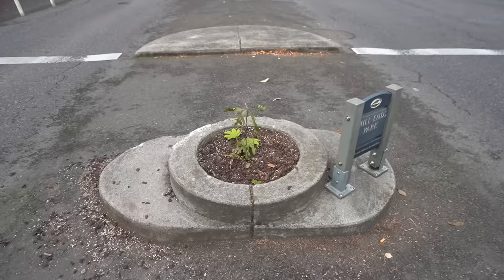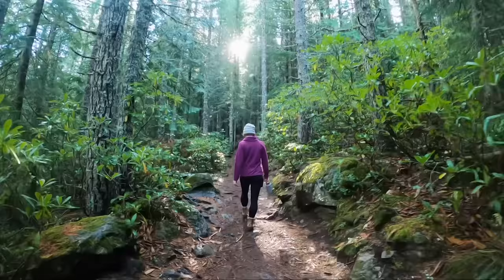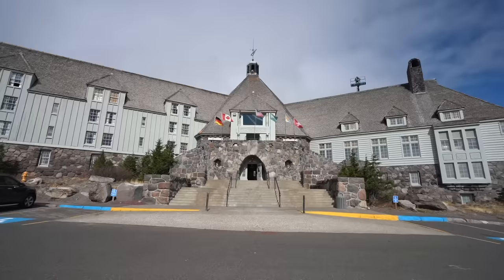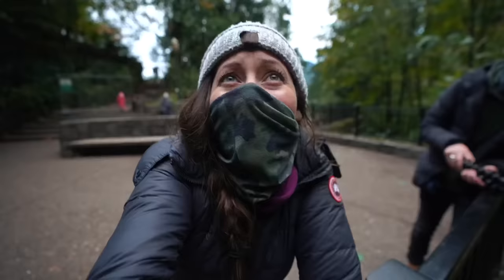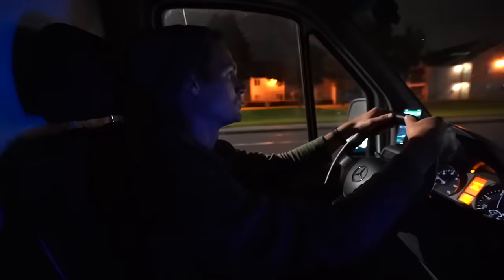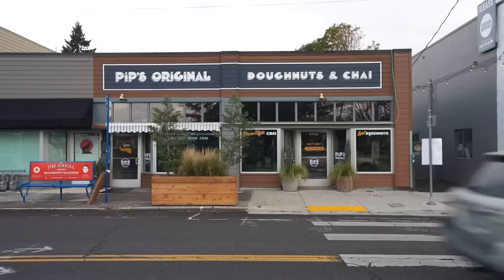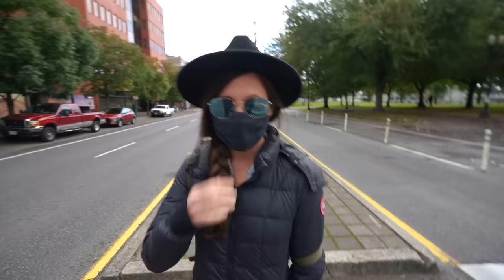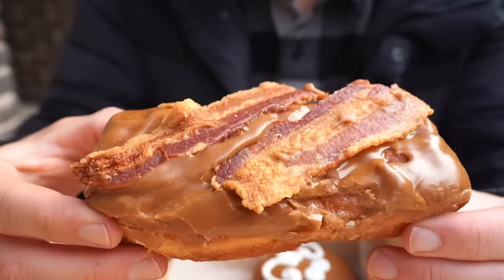VAN LIFE in OREGON (a happy ending)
✈️ We created FareDrop to help you score super cheap international flights!
FINALLY made it to the west coast! We road tripped from Mt. Hood to Cannon Beach, Oregon and camped at one of our BEST spots yet! It's my first time to the west coast so I am pumped about the upcoming days :)

vanlife / Travel vlog 738 | Oregon, USA | Filmed October 2020

How we travel for FREE (Nate’s 30 Days to Becoming a Travel Hacker):

Originally from Nashville, Tennessee, we got married June 2013 and quickly caught the travel bug! We started “travel hacking” & finally decided we wanted to travel for one year. After 2 years of saving $ and over 2 million miles and points, we sold our cars and apartment and left home January 10, 2016. We started this travelvlog to share our experiences with friends and family, then decided we really liked vlogging and traveling! After achieving our new goal of 100 countries before 2020 and all 7 continents, we have no plans to slow down anytime soon, and we are incredibly thankful to do something we love every day. :)